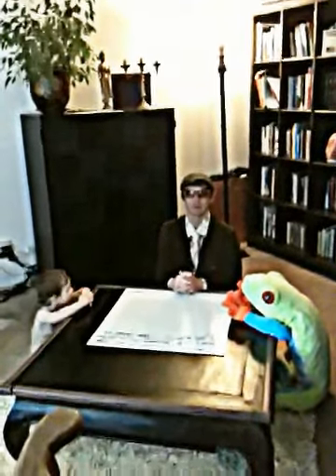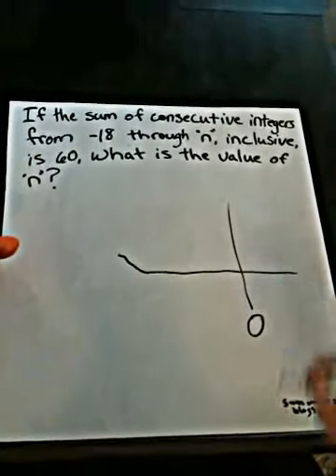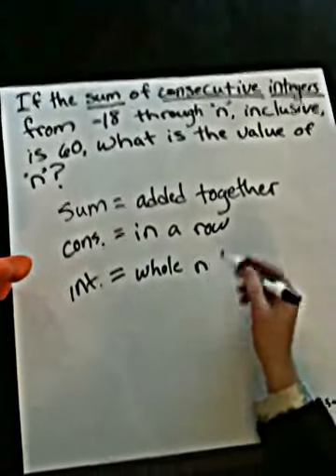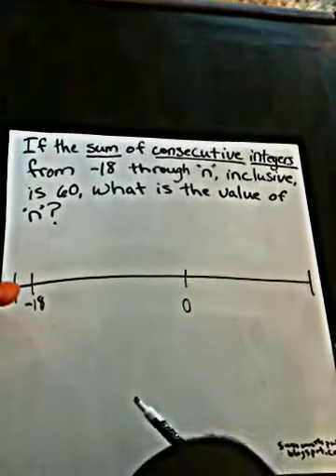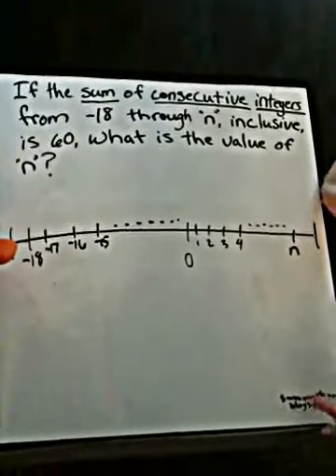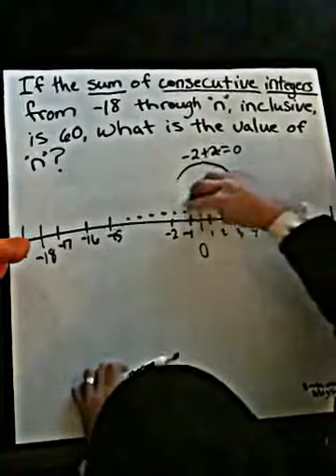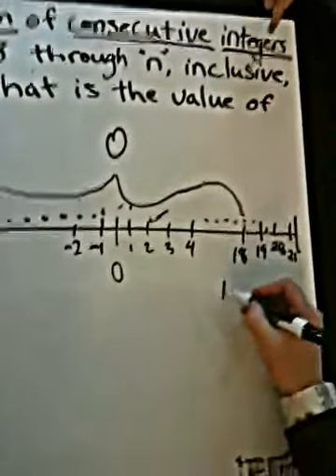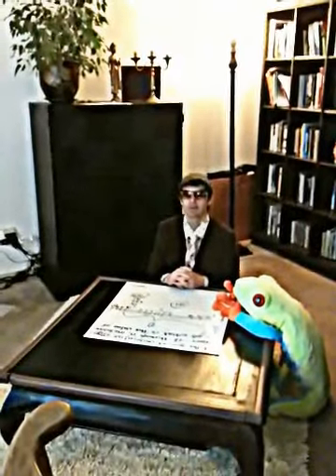Summer Math: Puzzle 1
Puzzle 1 ... And a frog